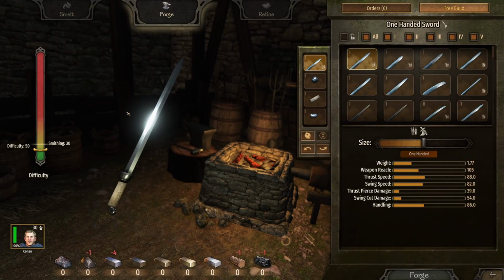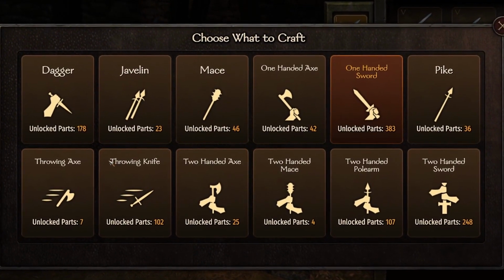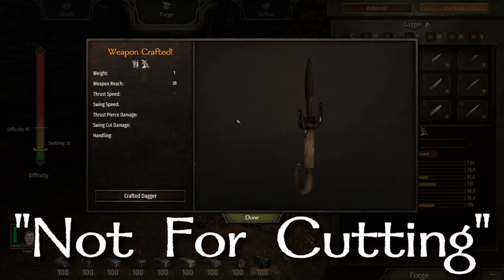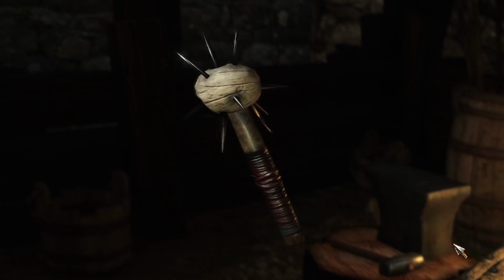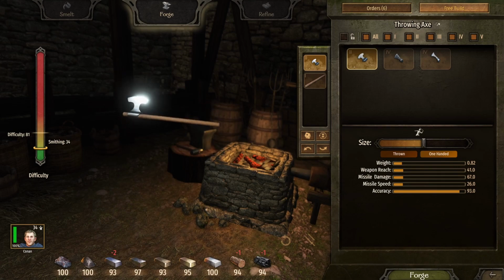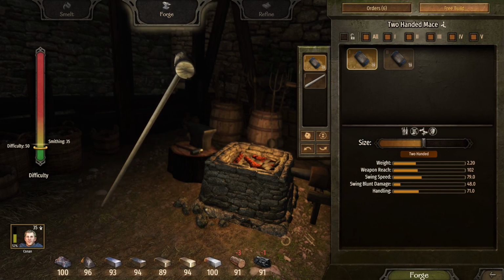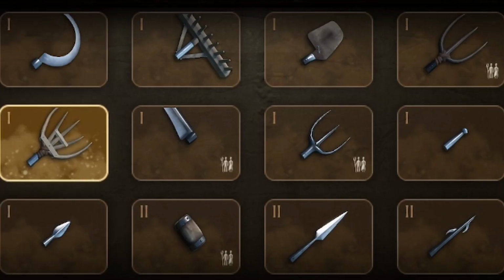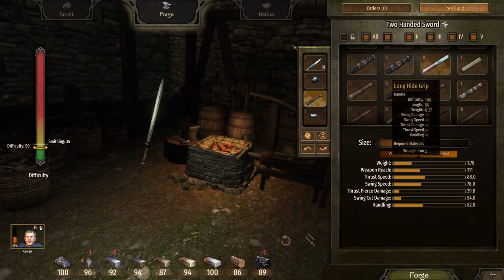BANNERLORD but I make the most CURSED weapons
Battle your way to the top, raiding cities and territories, sending countless reinforcements, and spelling doom for your foes - Join Kingdom Maker here!

In this video I try to break Bannerlord by creating an assortment of the most cursed weapons possible. While some end up failures or mediocre, some end up being truly cursed. Join me on this journey on today's video.